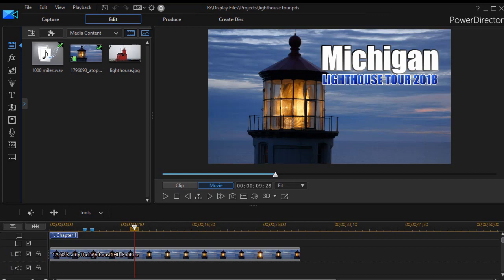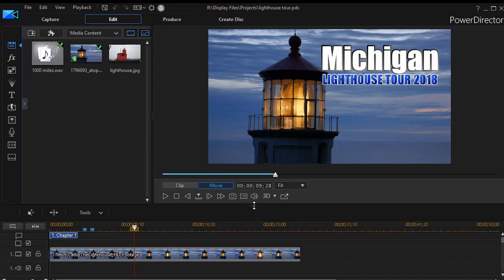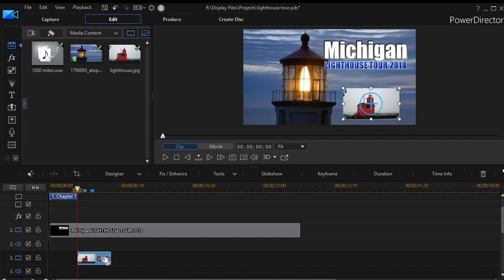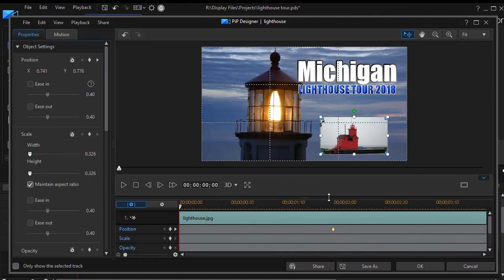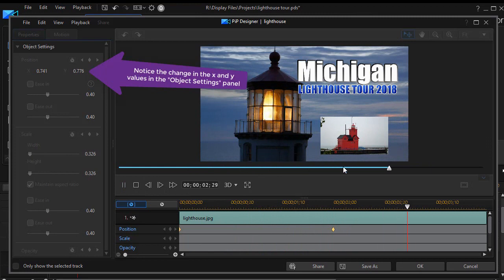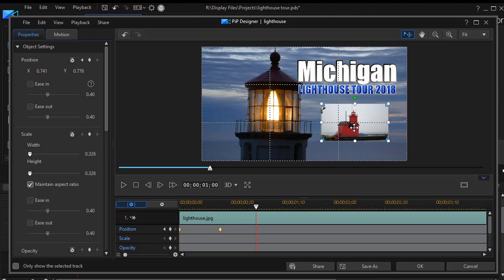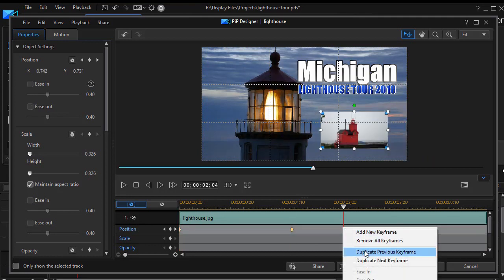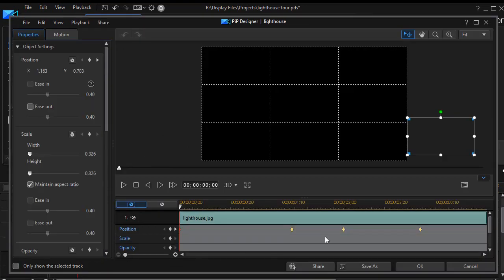PowerDirector - ABCs of using key frames